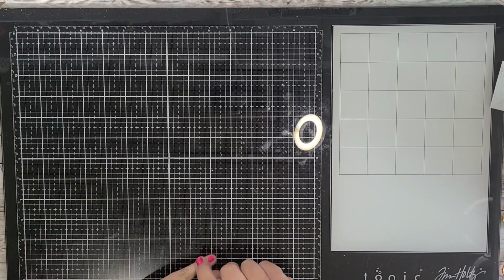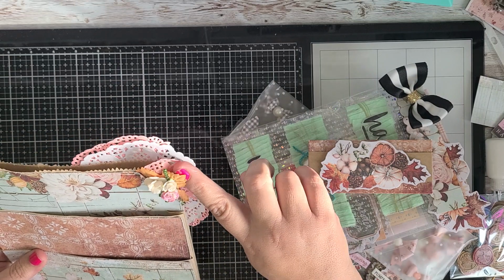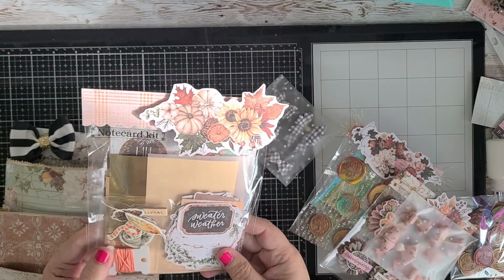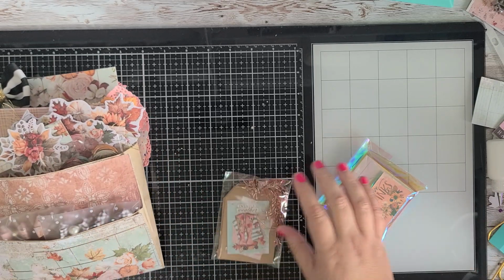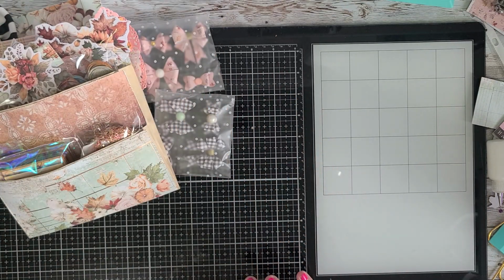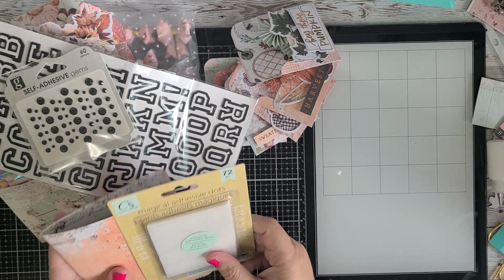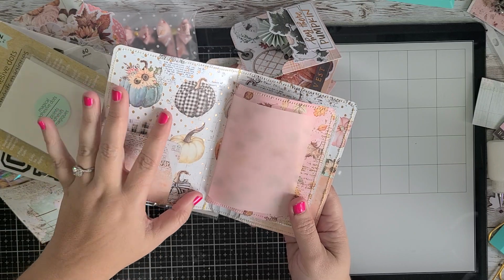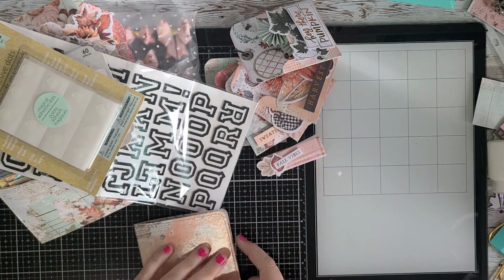loaded envelop swap!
a swap with my Facebook messenger group. swapping craft sisterhood.
so happy with the end result. hope my partner like it as much.